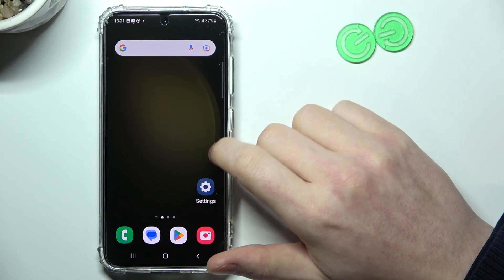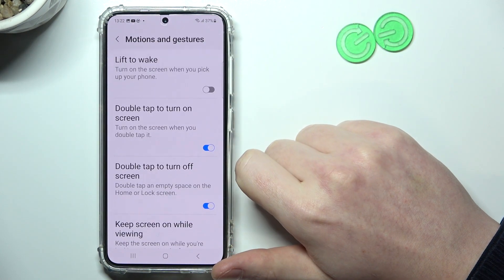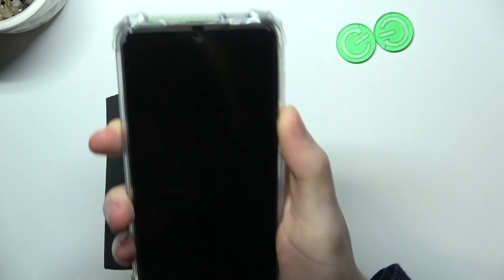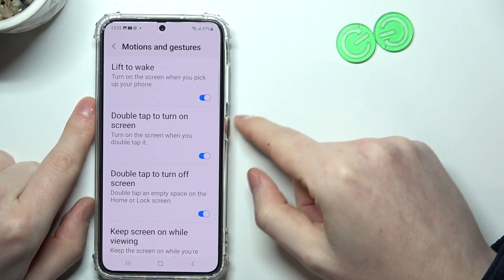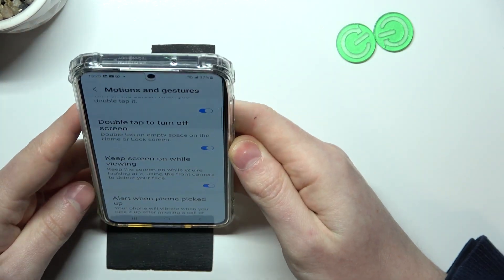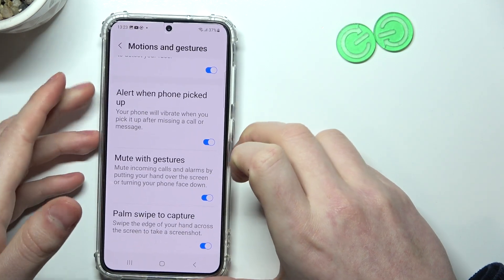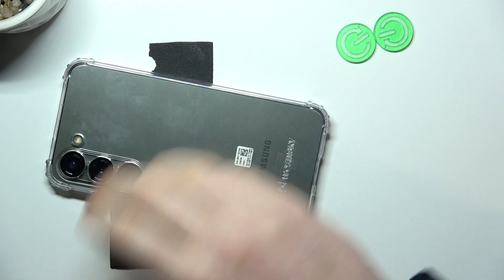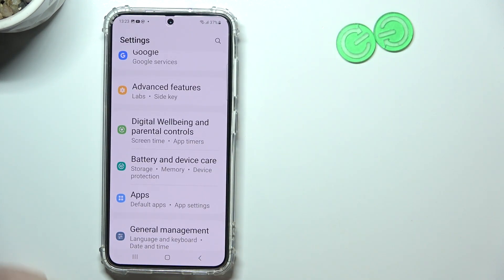Samsung Galaxy S23 - All Gestures & Motions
Find out more about Samsung Galaxy S23:
Hey, there. There are a lot of gestures and motions that you can use on your Samsung Galaxy S23. We will present them all in this tutorial. Our technician will walk you through each one step-by-step. Thank you for staying with us. If you want to know more about your Samsung Galaxy S23, visit our YouTube channel.

What gestures and motions are available on Samsung Galaxy S23? How to use gestures on Samsung Galaxy S23? Where are the gestures located on Samsung Galaxy S23?